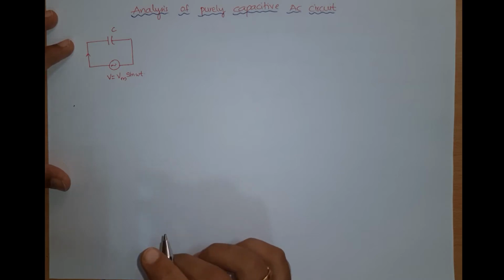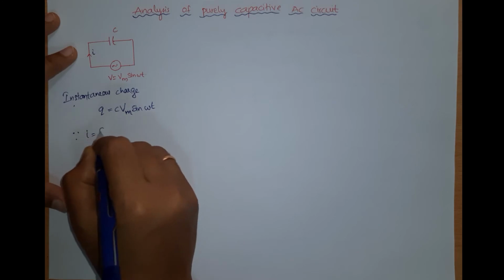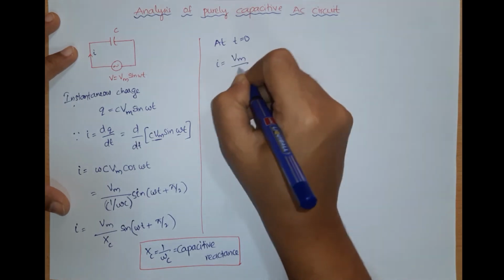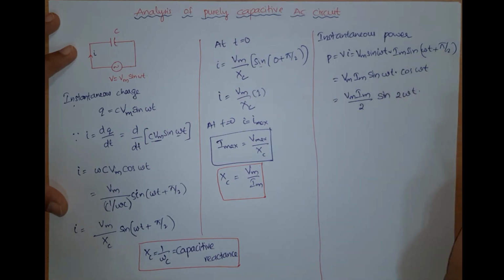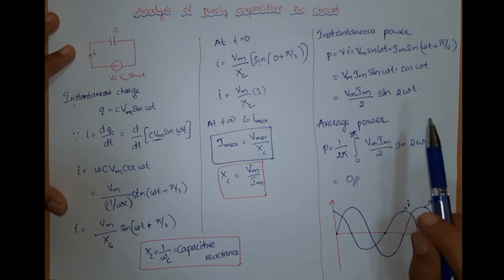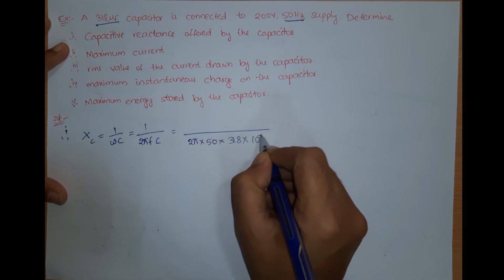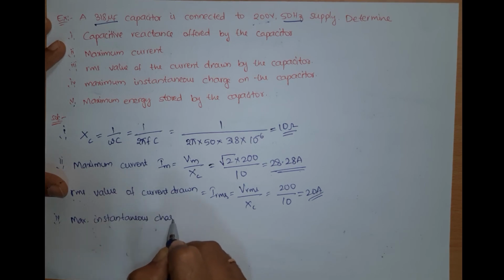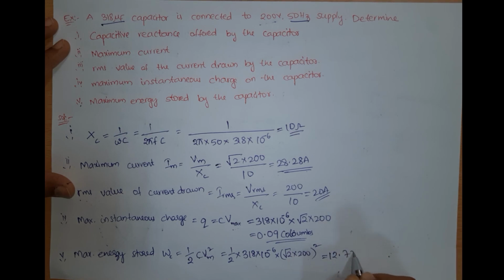L30 Analysis of Purely Capacitive AC Circuit